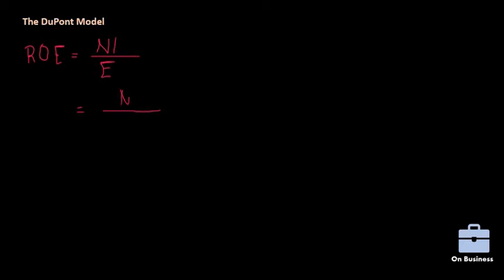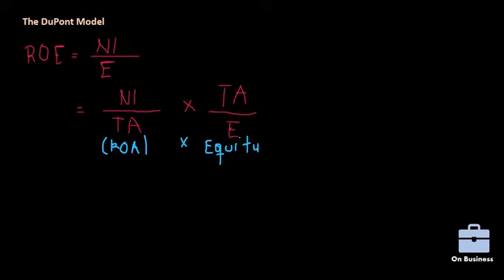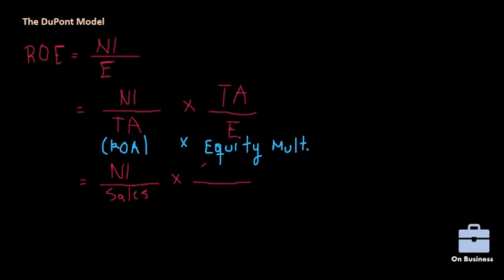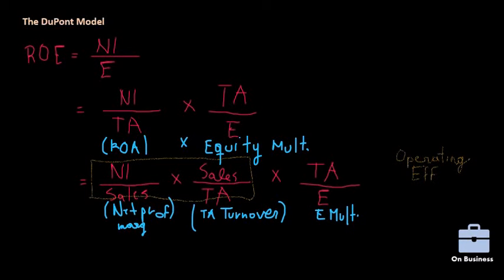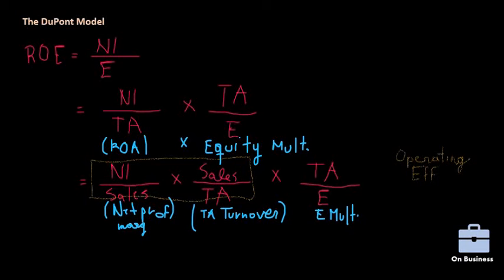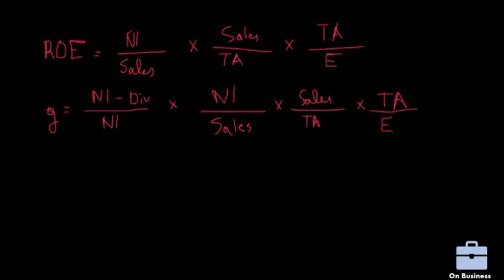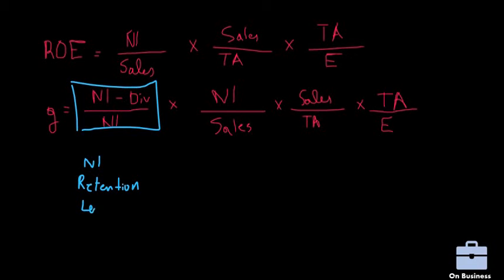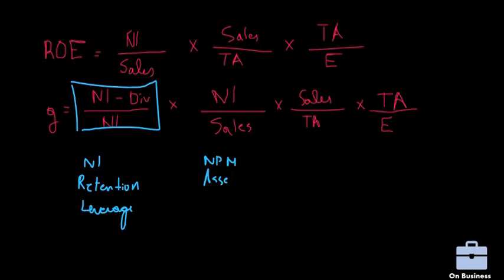6.The DuPont Model Explained